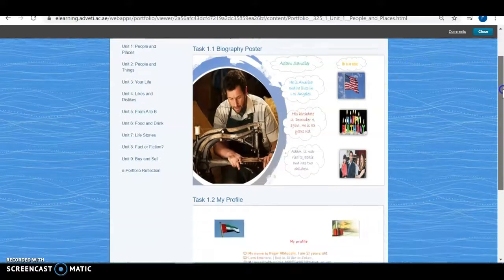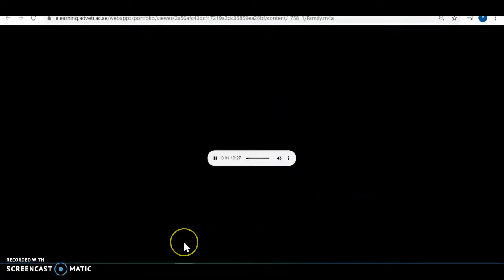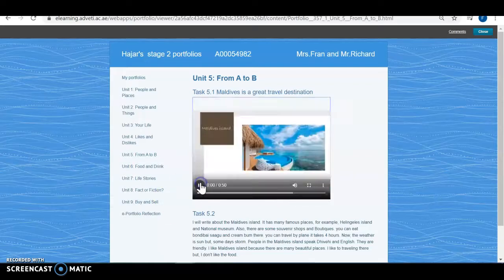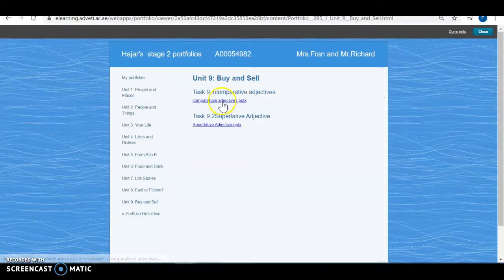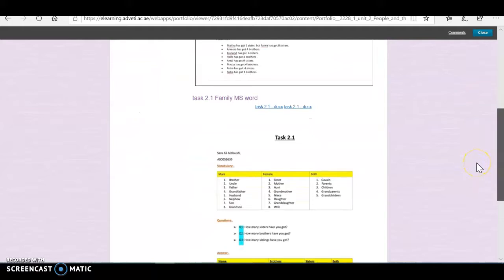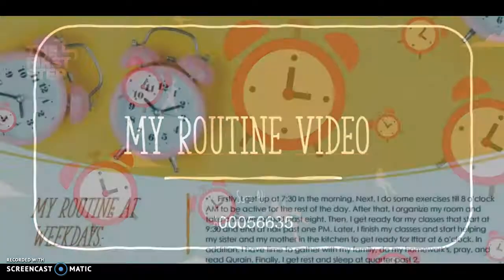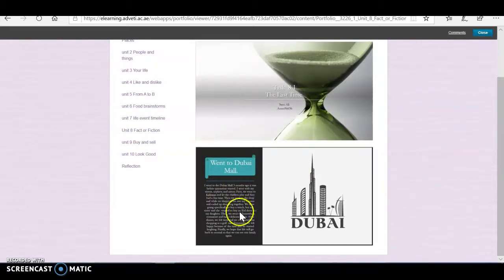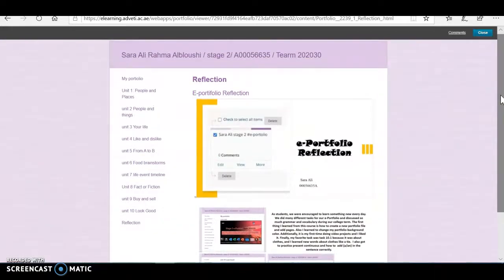Stage 2 completed portfolios